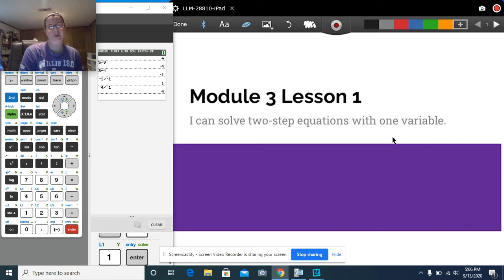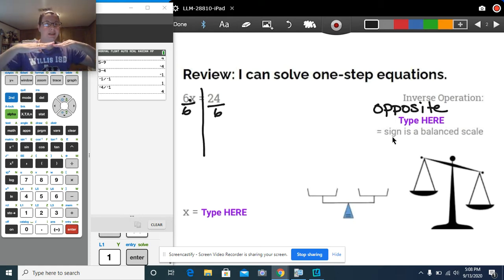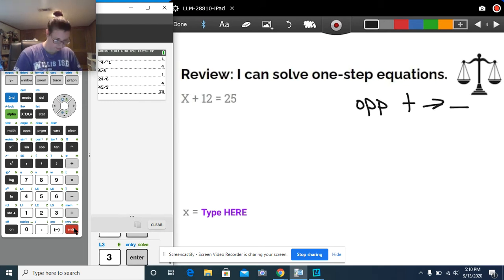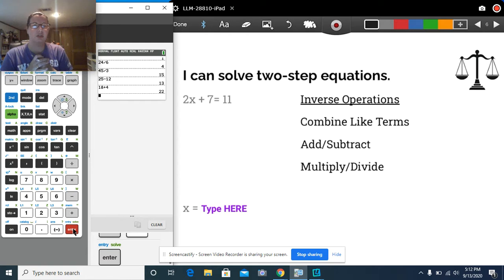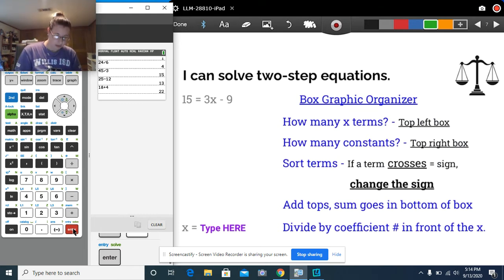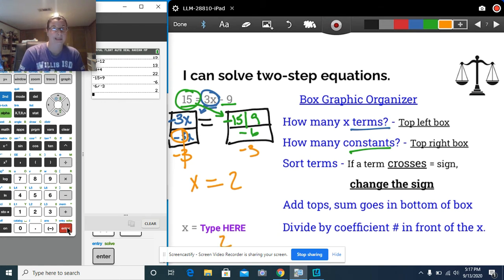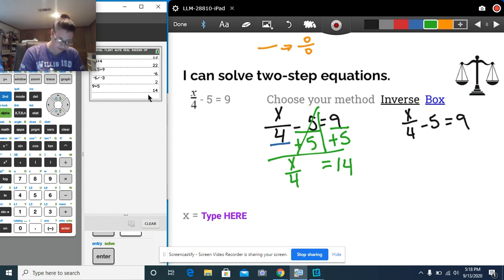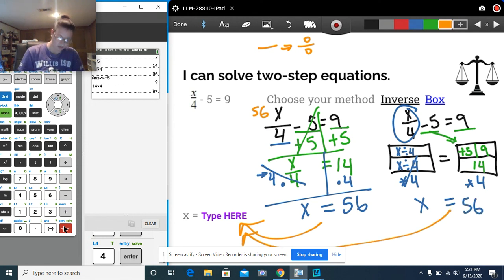Unit 3 Lesson 1 Mini-Lesson